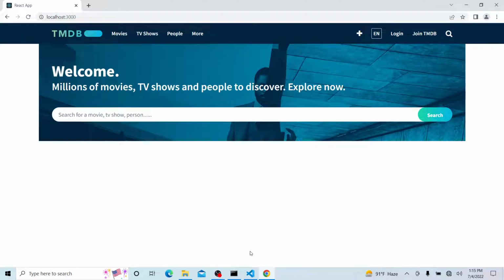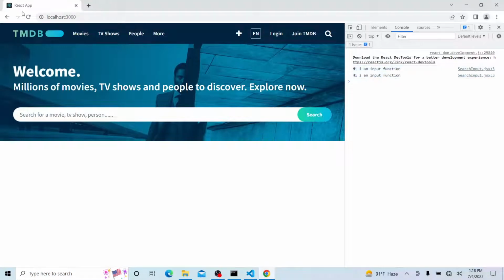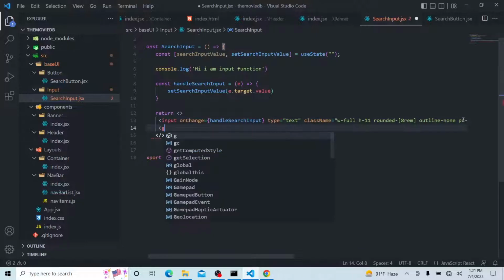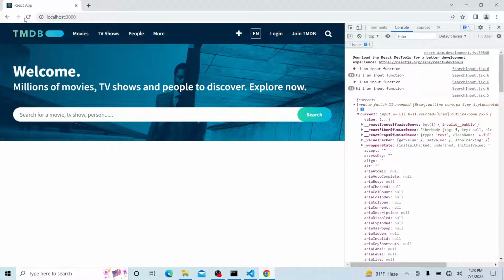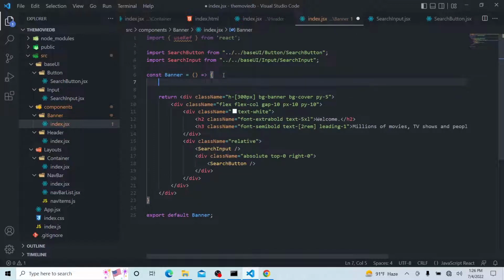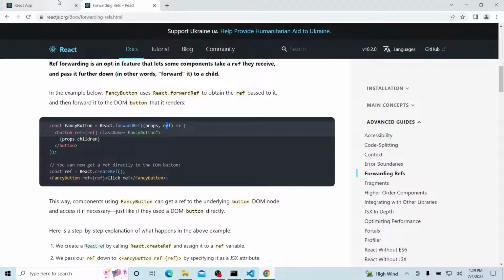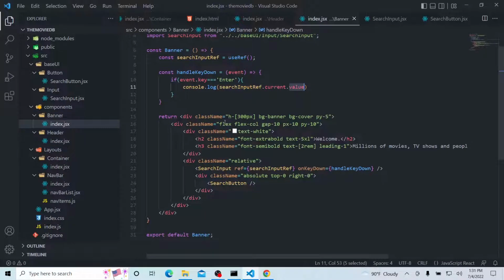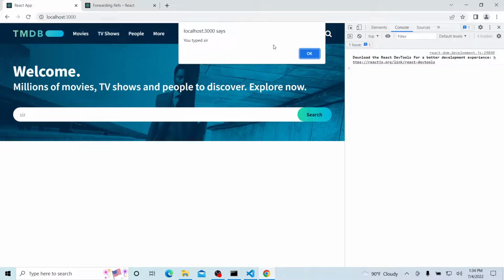Lesson 04 React state and hooks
In this video, we will learn react state, hooks, refs, forwarding refs,  spreading pops and many more